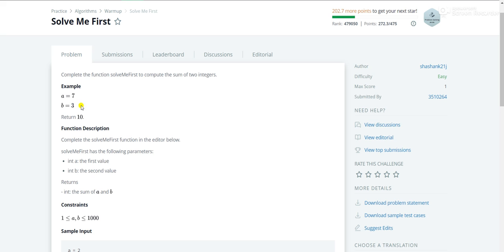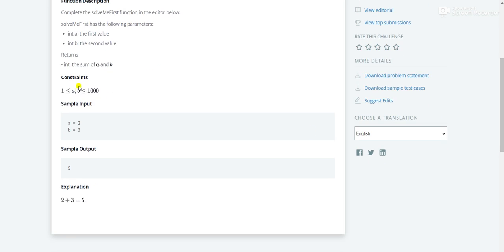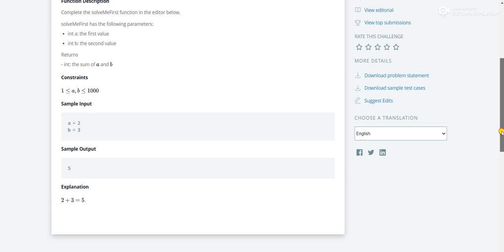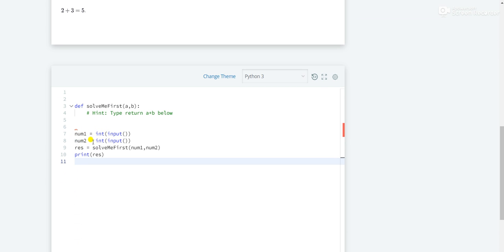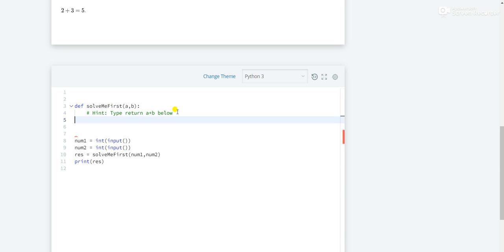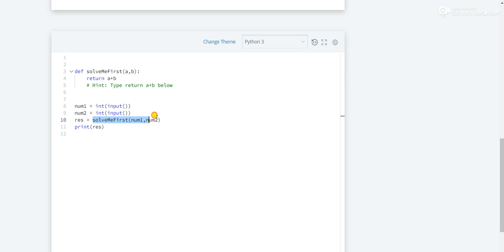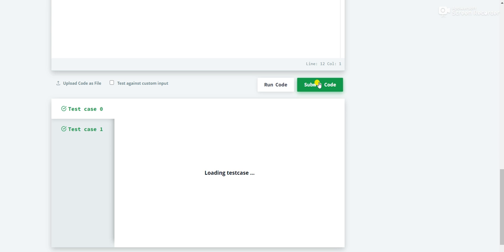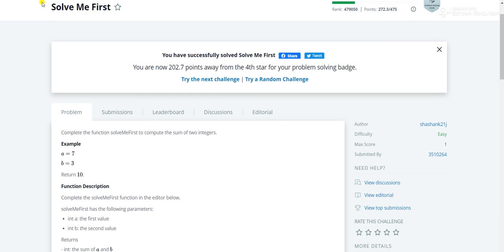hackerrank solve me first solution